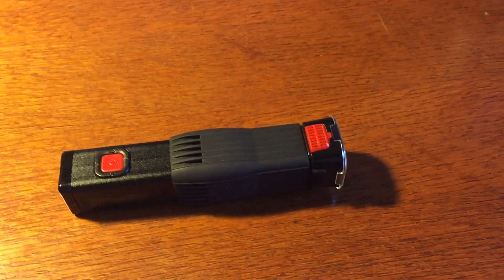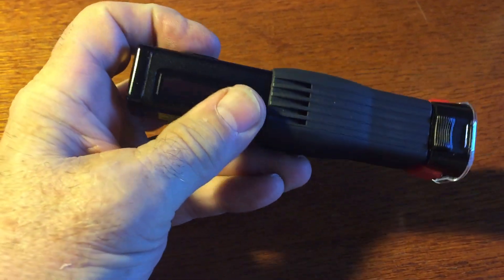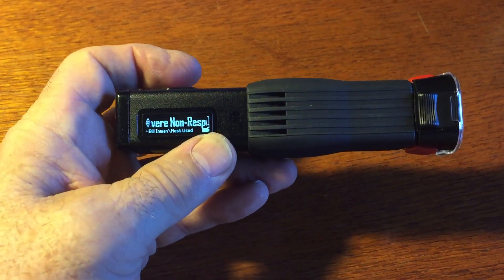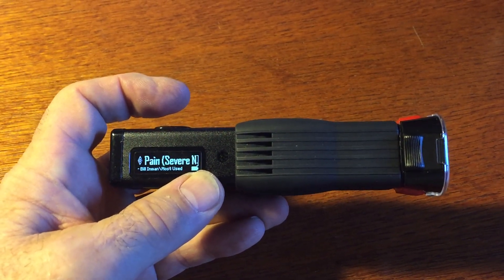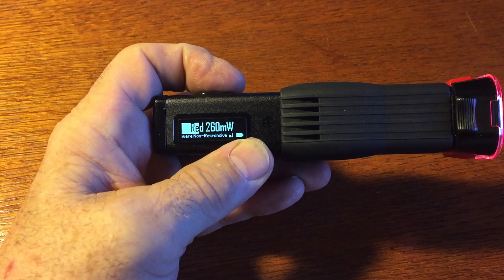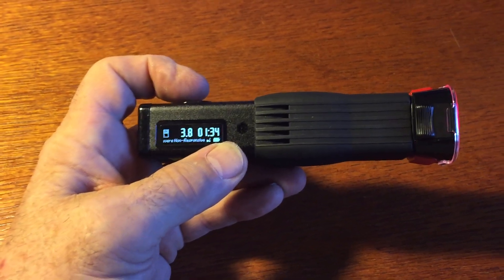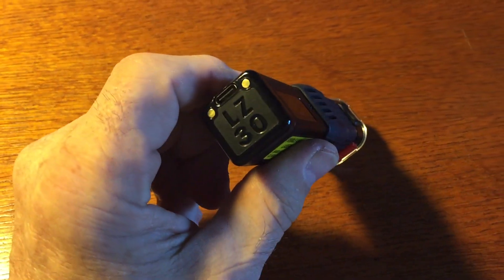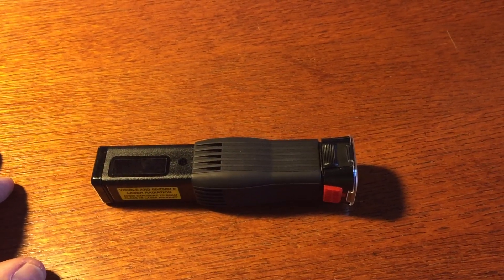LZ30 z intro video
The Avant LZ30-z laser is introduced as to its features and ease of application